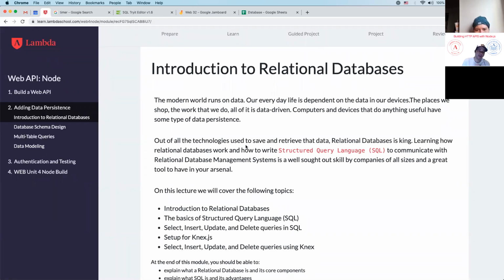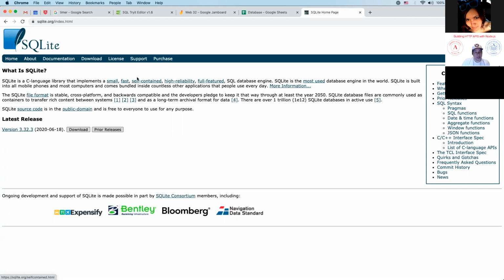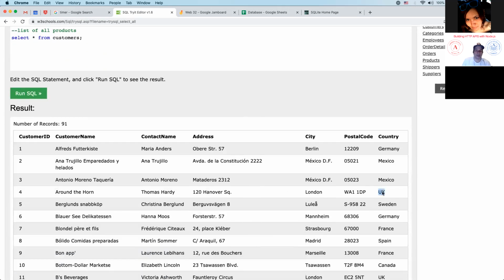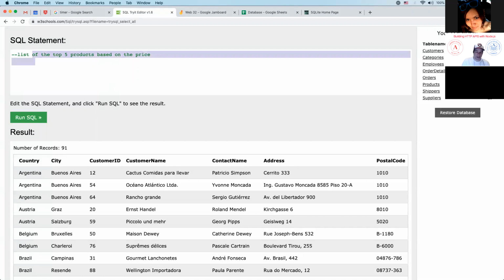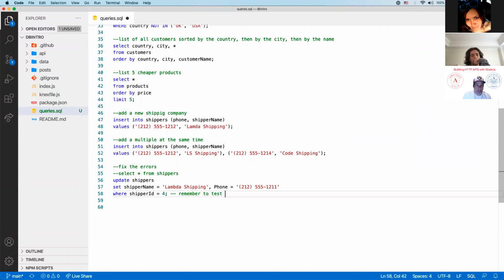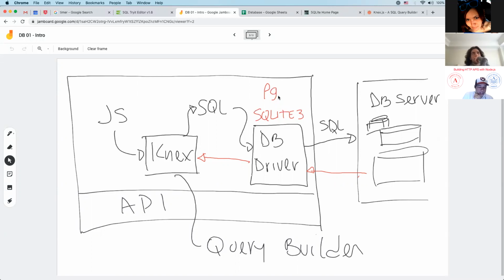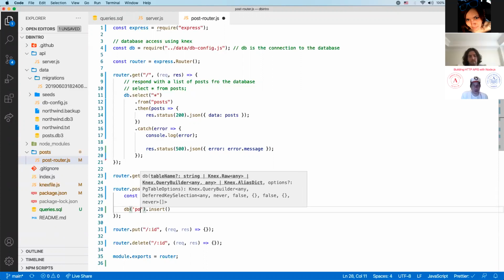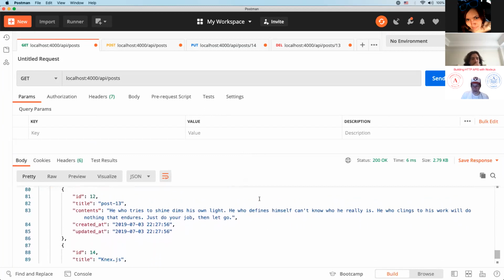WEB32 Intro to Relational Databases with Luis Hernandez